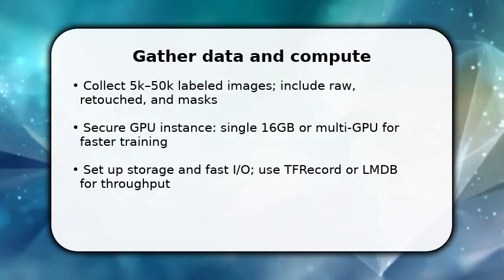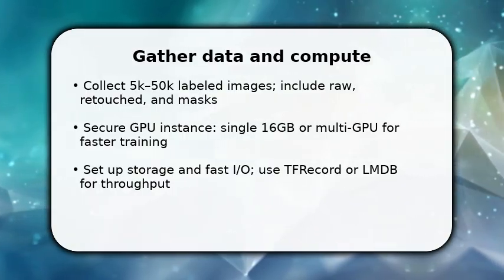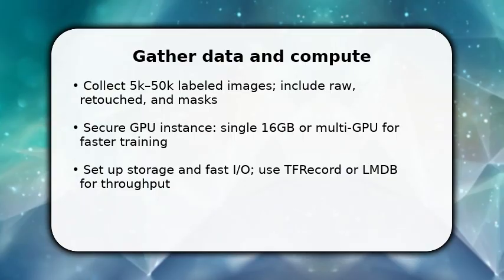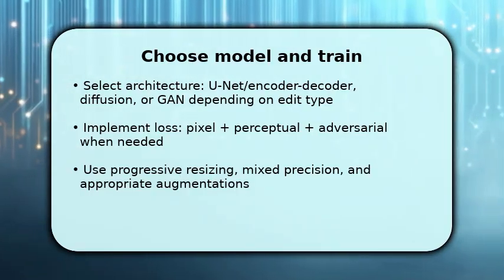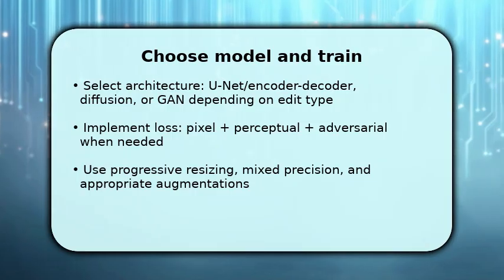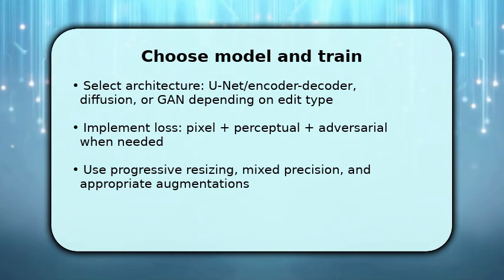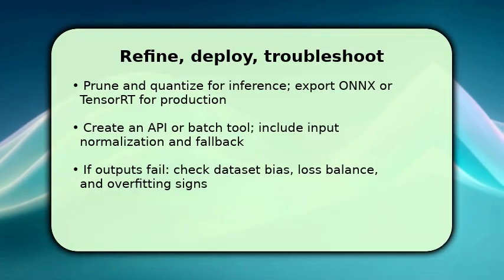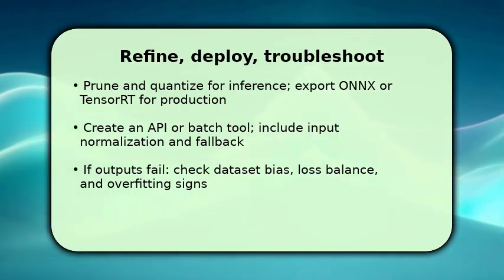How to Make Photo Editing Ai (only Way)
Dive into the world of photo editing AI as we explore its capabilities and techniques. Learn how artificial intelligence can transform your photography, from basic adjustments to complex edits that would take hours for a human editor.